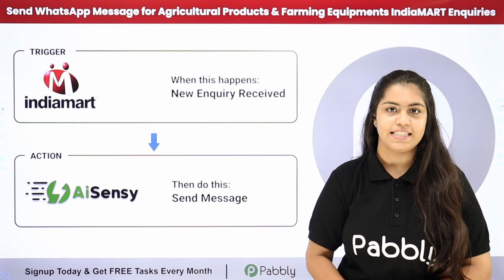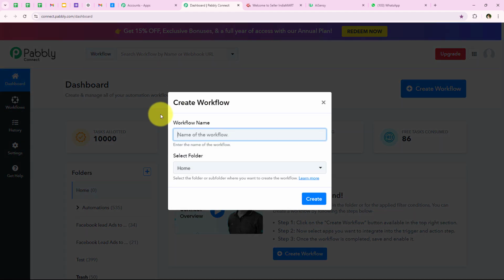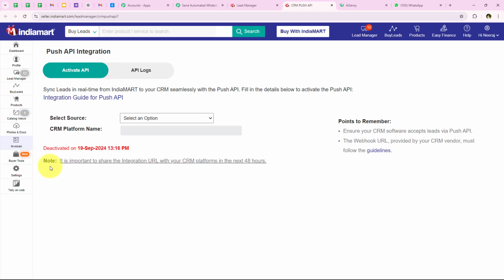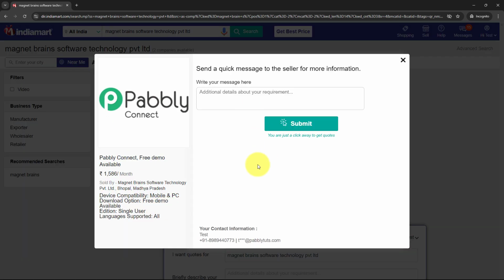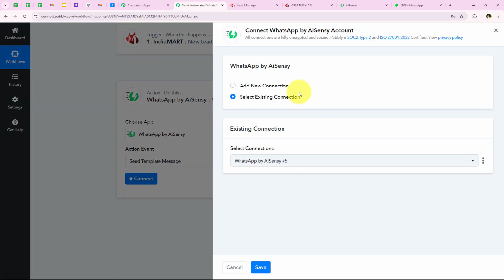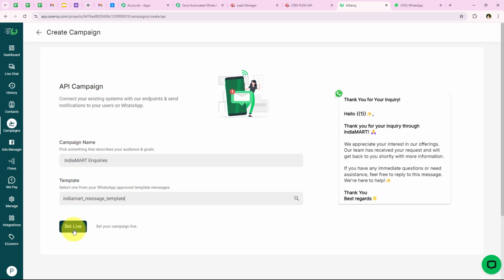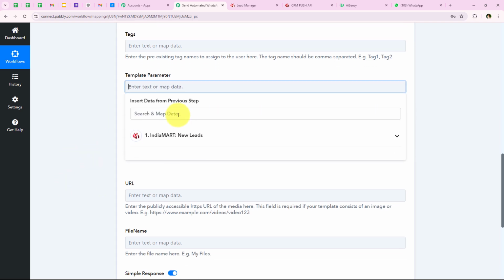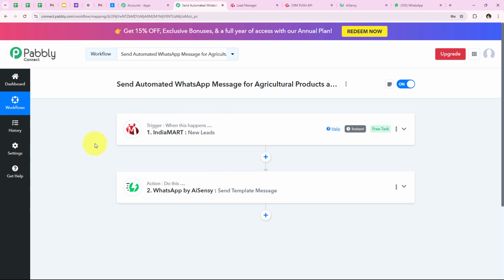Send WhatsApp Message for Agricultural Products and Farming Equipments IndiaMART Enquiries / Leads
In this tutorial, we'll guide you through the process of sending automated WhatsApp messages for Agricultural Products and Farming Equipment IndiaMART enquiries using Pabbly Connect.

By integrating IndiaMART with WhatsApp through Pabbly Connect, you can automate the process of sending personalized messages to potential customers after receiving their enquiry.

This automation improves lead engagement and enhances the response time, helping you nurture leads more efficiently. Follow our step-by-step instructions to set up this workflow and streamline your communication process.

Use Case:
I run a business that sells healthcare and medical equipment, and I regularly receive inquiries through IndiaMART. To streamline my process, I’ve set up an automation that automatically adds each new inquiry to a Google Sheets document. This setup saves time and ensures that no potential leads are missed, allowing me to focus on responding and closing deals efficiently.

Benefits of Pabbly Connect:

1. Automation: Save time, money, and resources by automating tasks.

2. Integration: Connect various web services to create efficient workflows.

3. Security: Enjoy industry-standard security for your data.

4. Scalability: Easily add new applications and services to your workflow.

5. Cost-effective: Choose from plans suitable for different business sizes, with no charges for internal tasks.